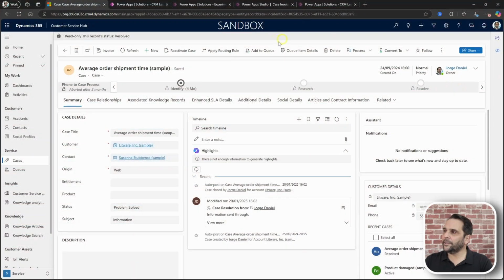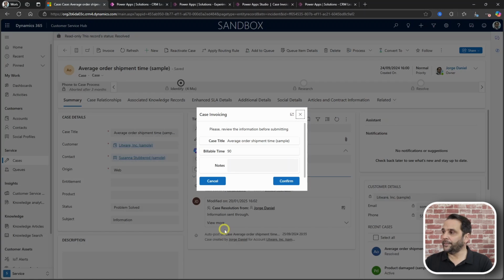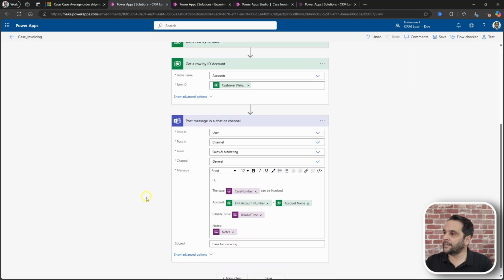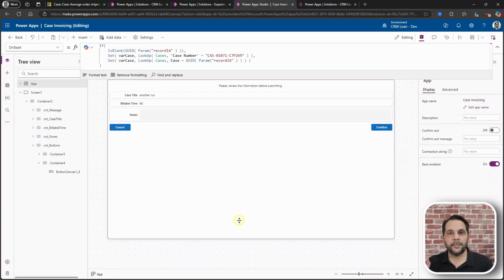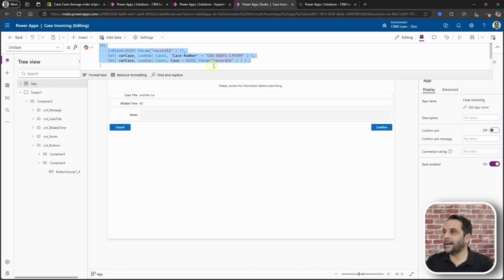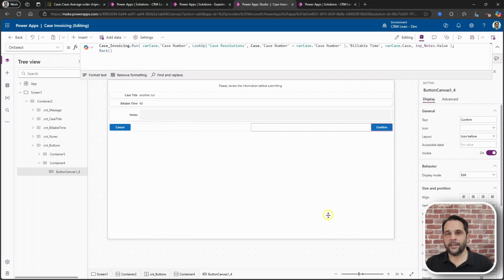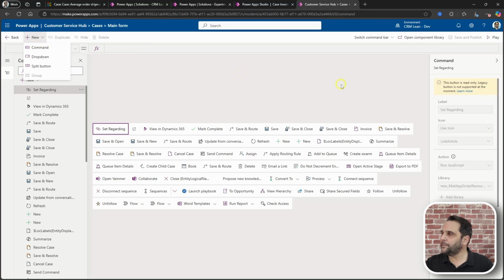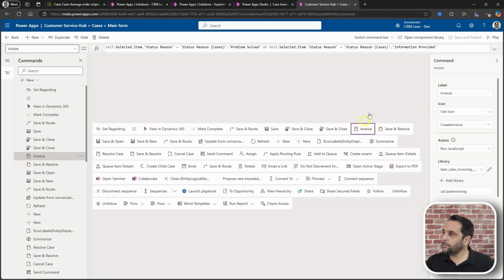Trigger a Cloud Flow From a Dynamics 365 or Model Driven Power App Custom Page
This video shows you how to use a custome page to trigger a Power Automate cloud flow.

Host:
Jorge Daniel, Power Platform Solution Architect Expert